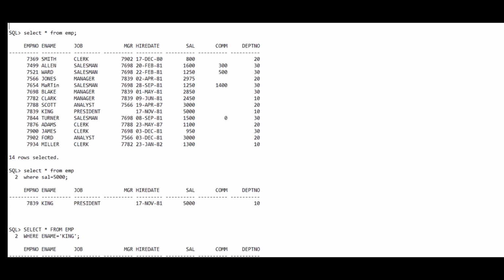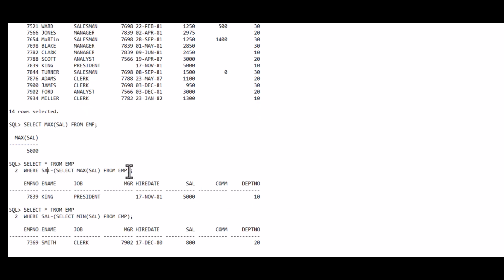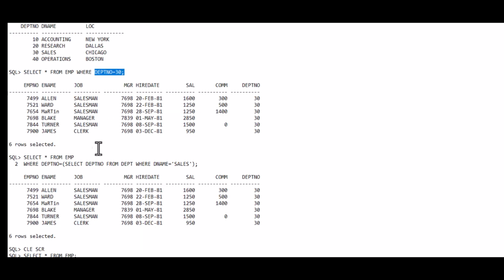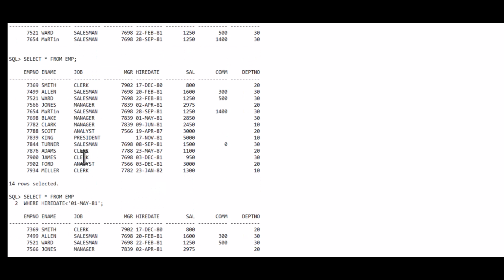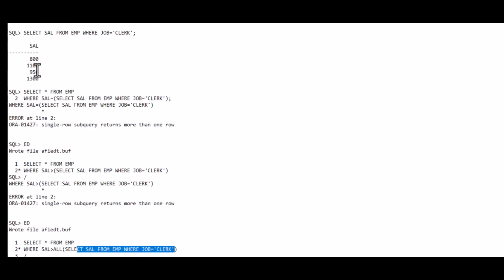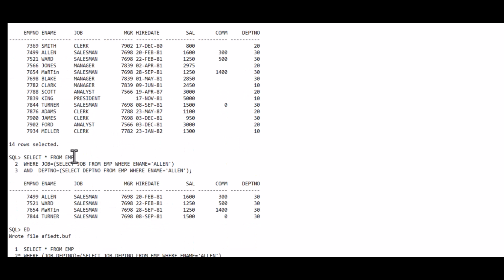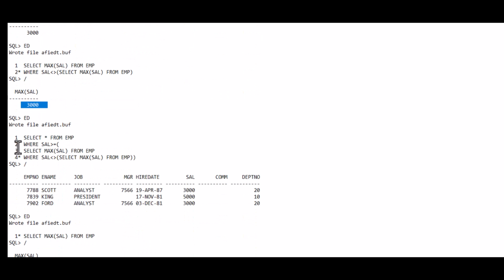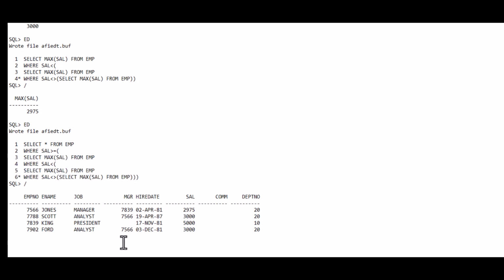SQL: SUB QUERY OR NESTED QUERIES ( use of ANY & ALL)